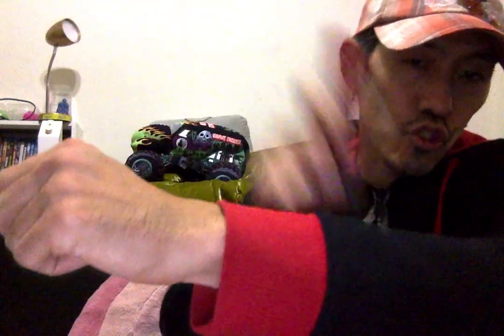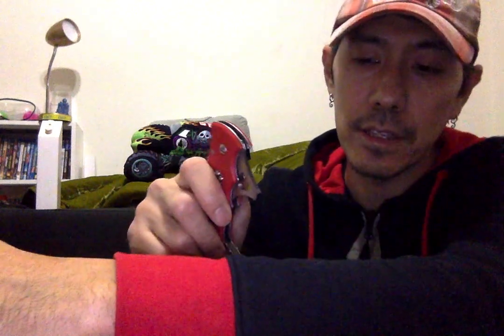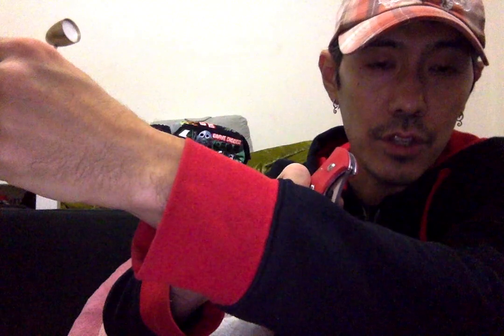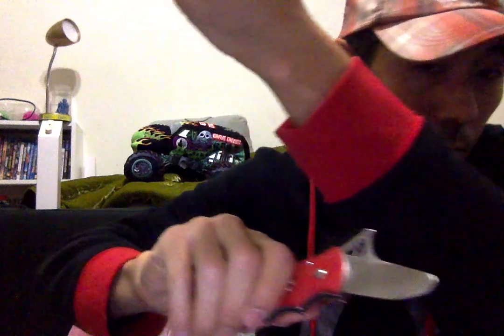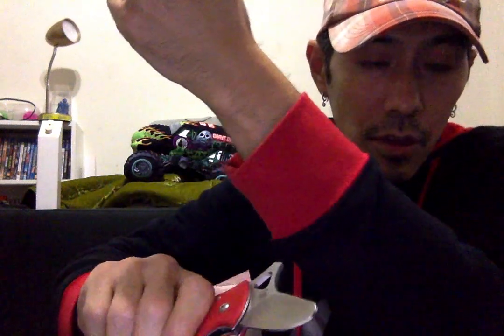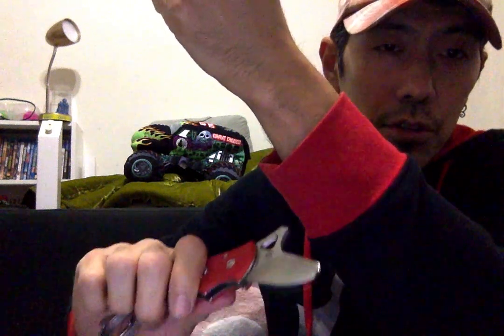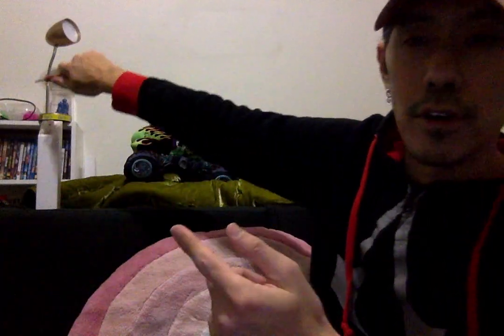LLC Knife Kinetic Opening 2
Purchase directly from Prof Bram Frank!